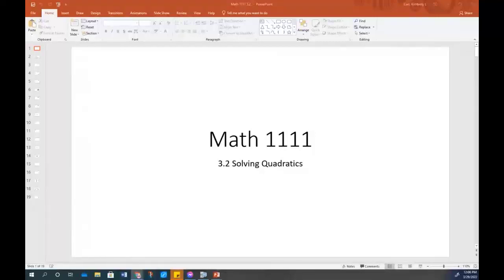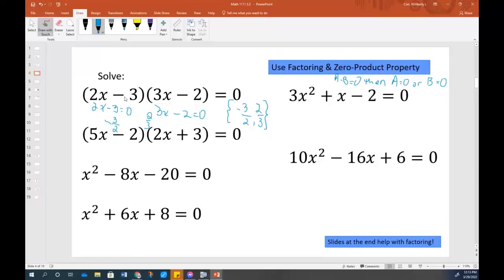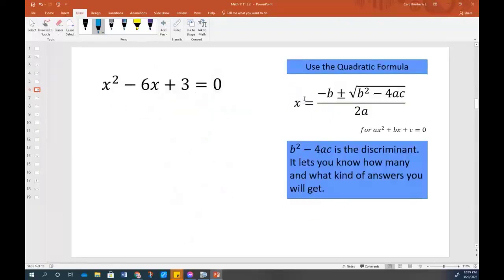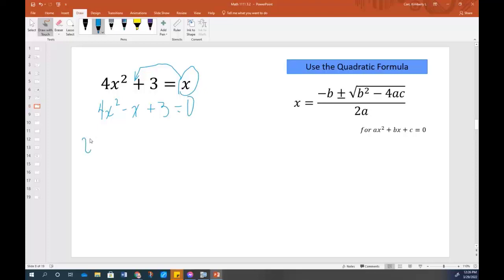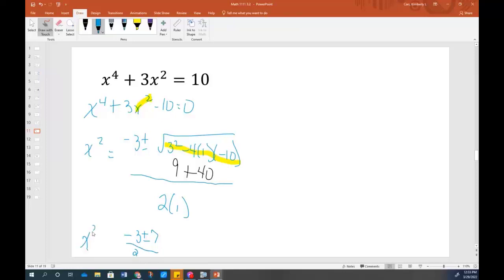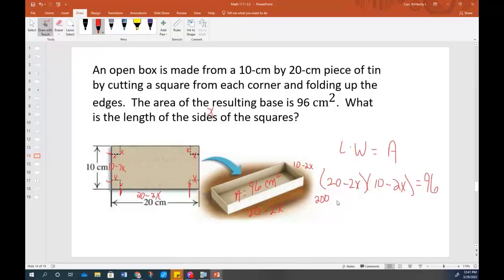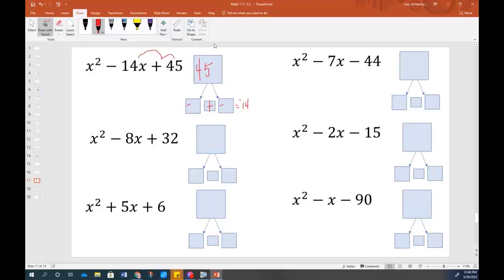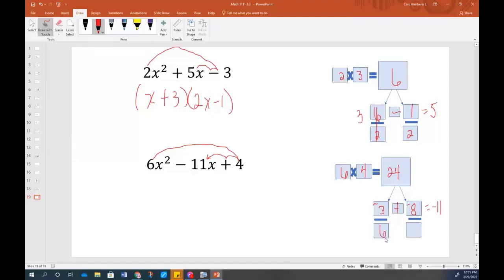M1111 Section 3.2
Solving Quadratics
Factoring review in last 10 minutes.